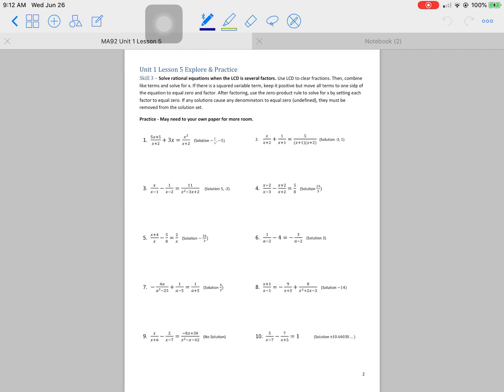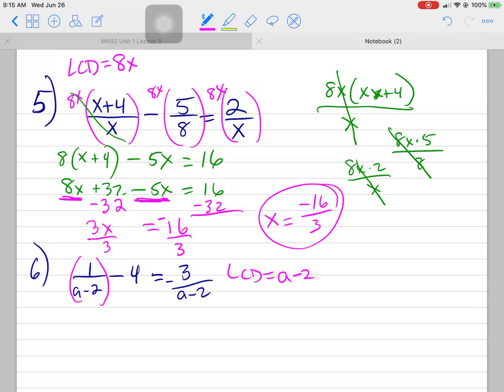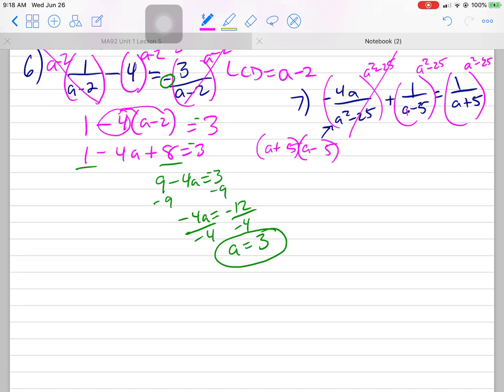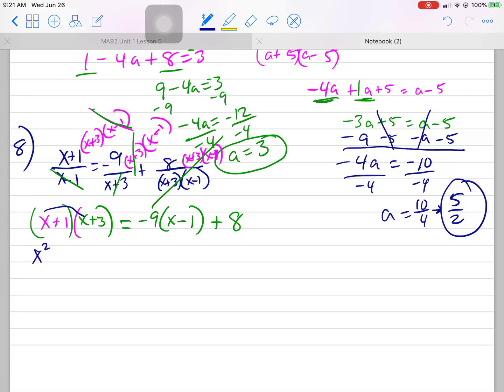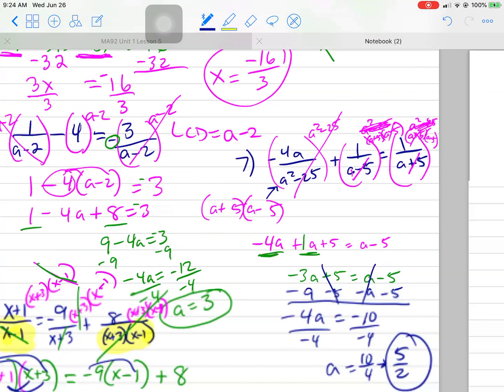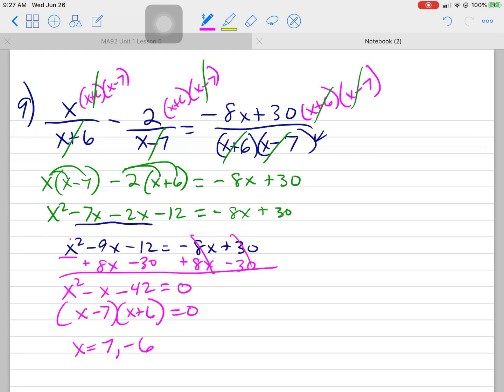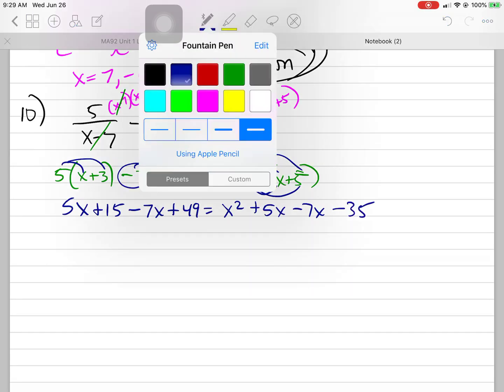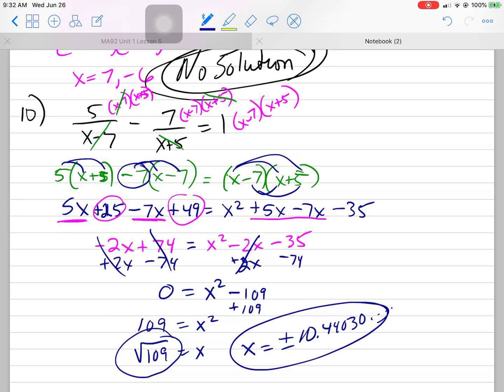MA92 Unit 1 Lesson 5 page 2 #5-10